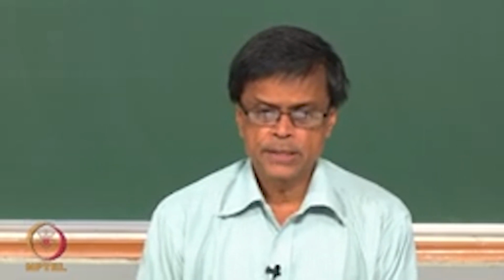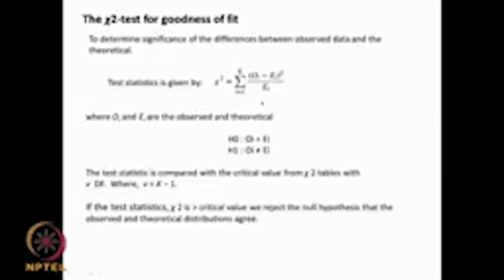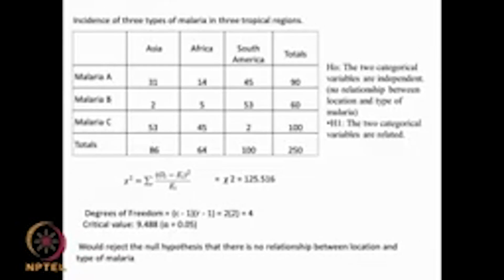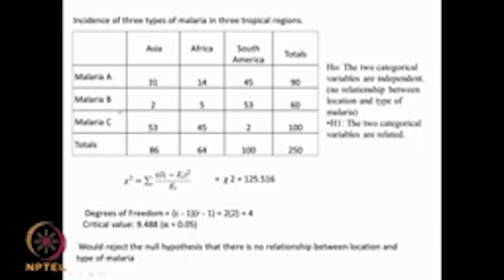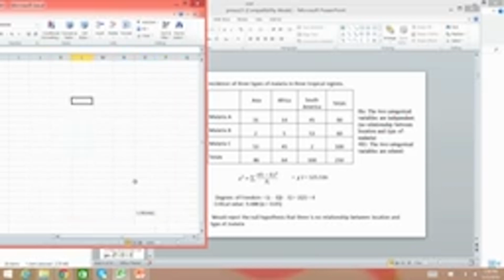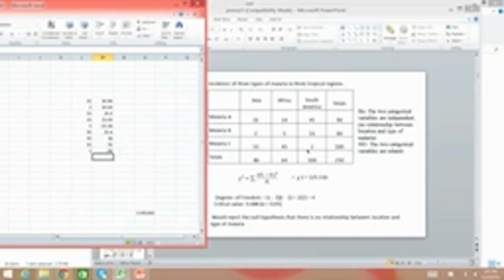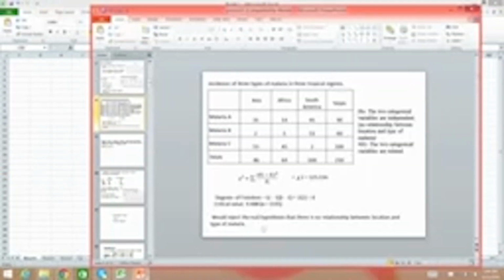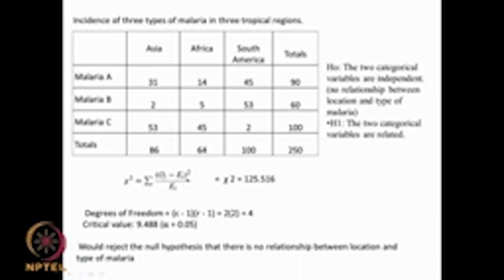Chi square distribution/test